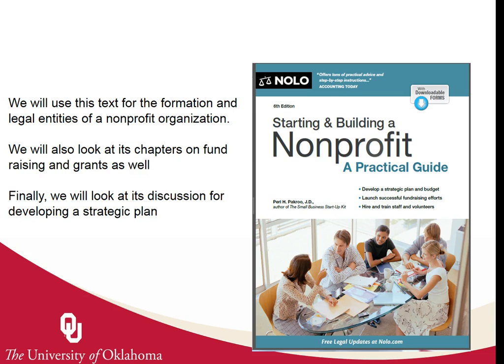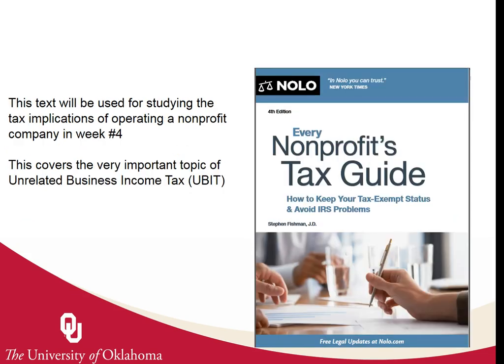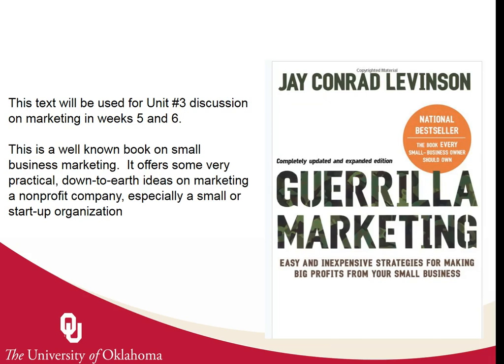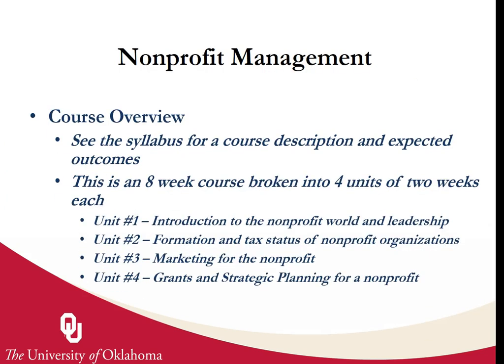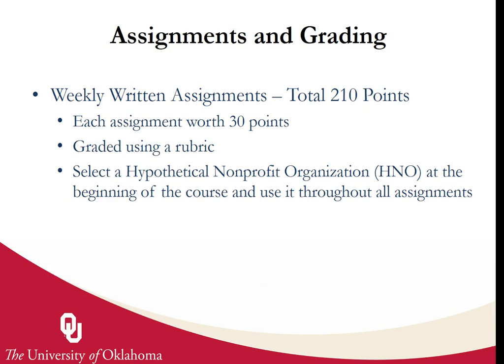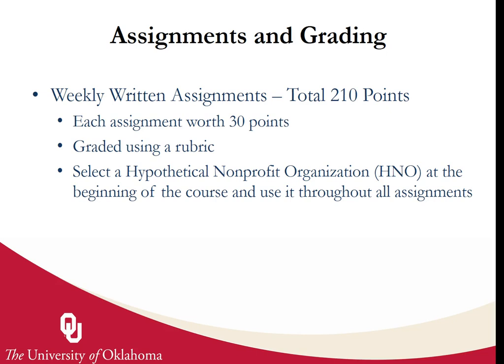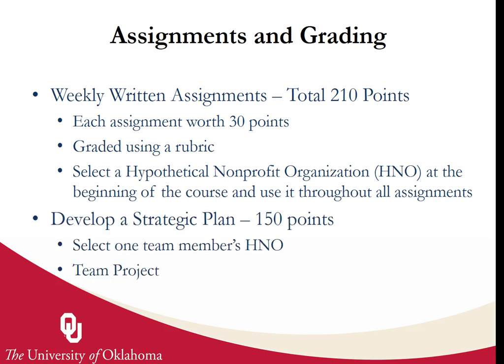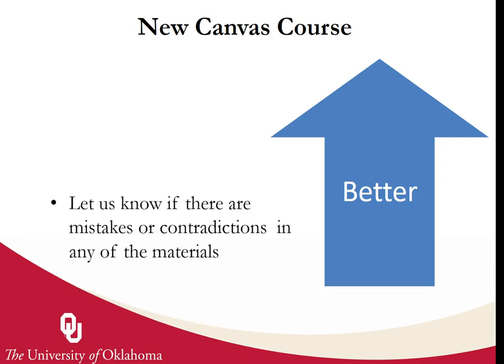Week #1 Nonprofit Management Course Introduction and Overview